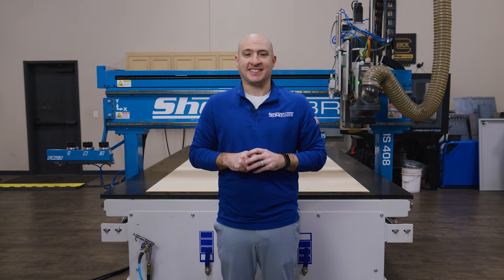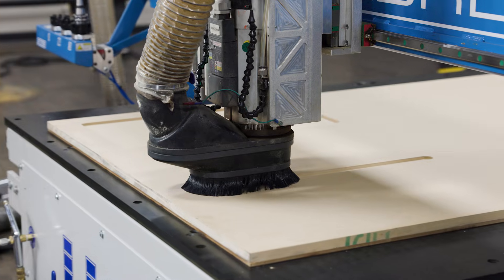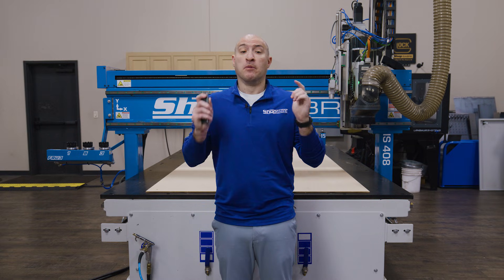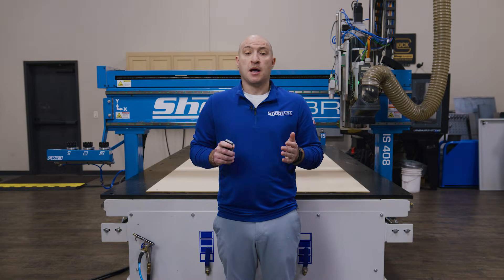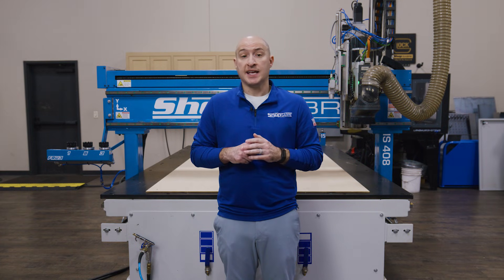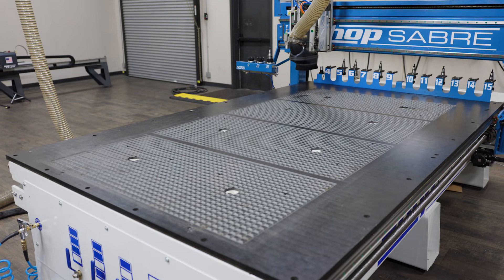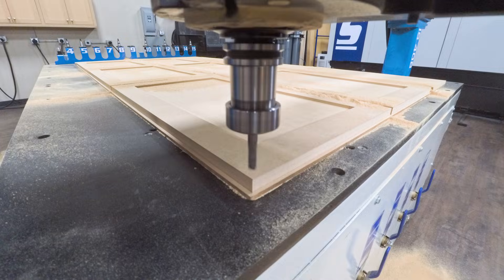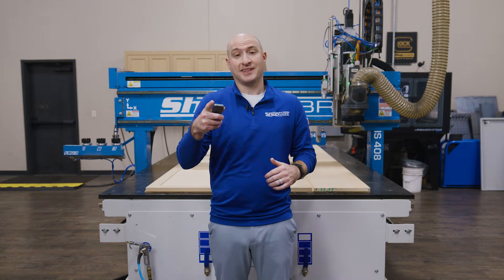Cutting MDF Cabinet Doors on a ShopSabre CNC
Today Brandon Bombardo showcases the ShopSabre IS CNC router and its ability to cut consistent and clean MDF cabinet doors.